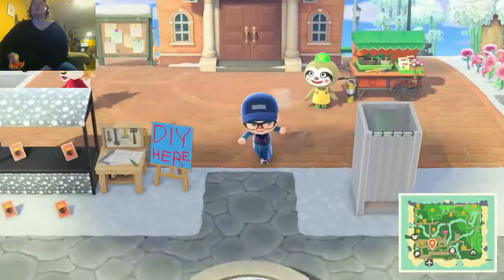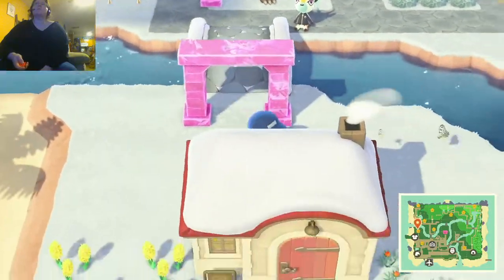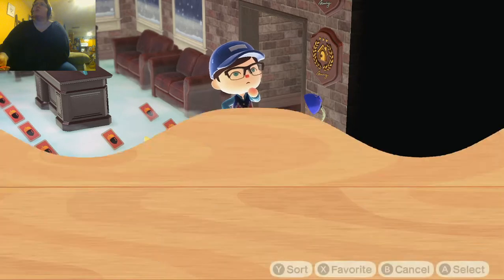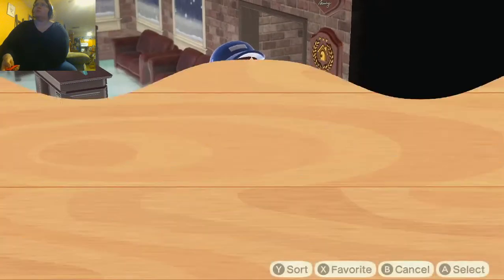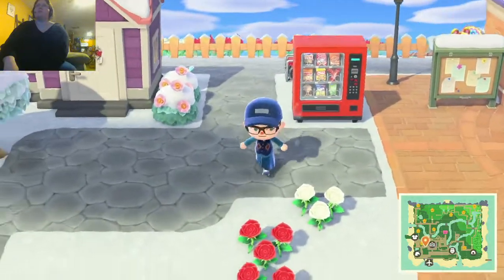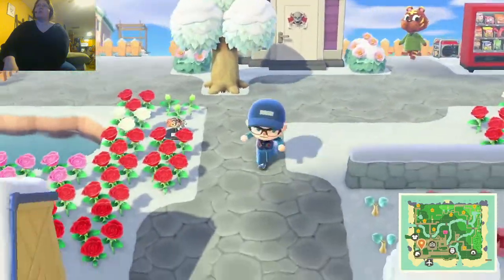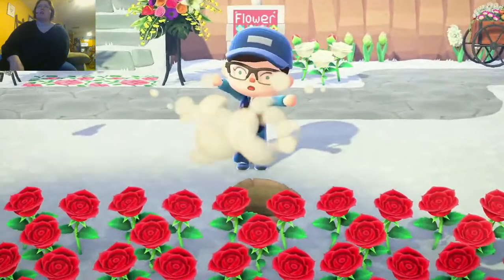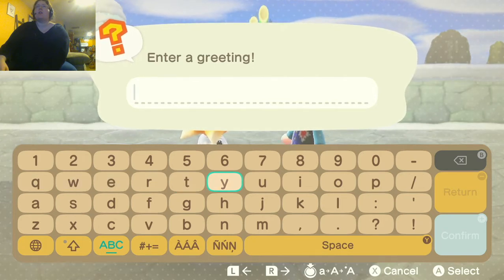How to decorate your island for Valentines Day! Island Inspiration - Animal Crossing New Horizons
I show you guys some ways you can decorate your island for valentines day! Pink Frozen Pillars and Nova lights, and terraform heart shaped pond. I also am doing an awesome giveaway, watch my video for details!